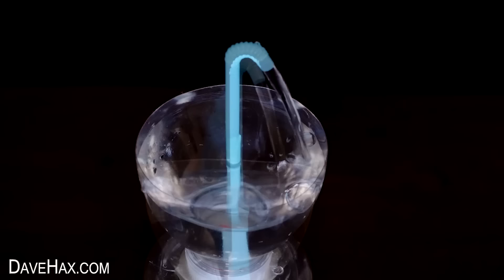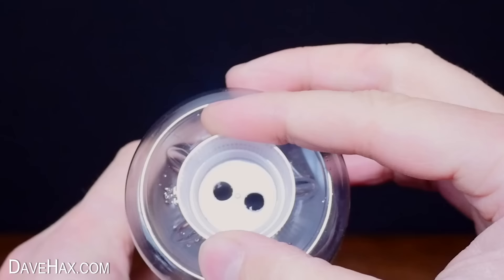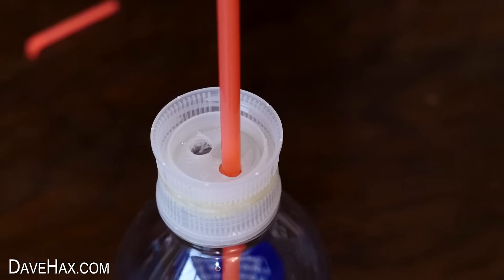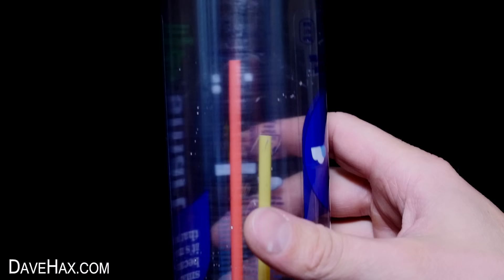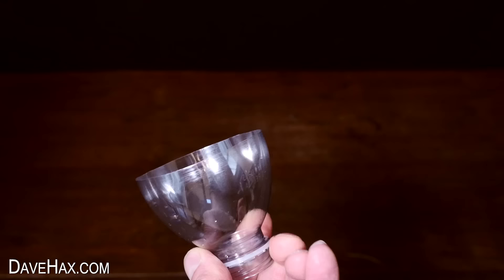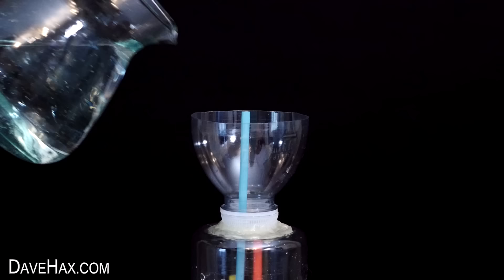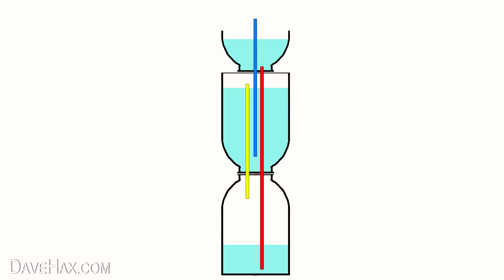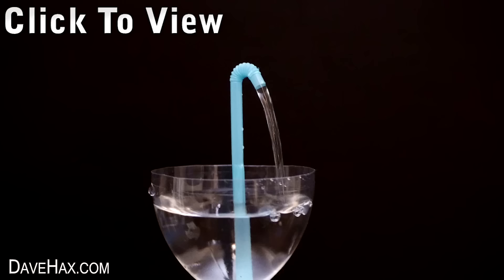How to Make a Non Stop Heron's Fountain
Make a non stop water fountain out of 3 plastic bottles and straws.  This really cool self pouring liquid science trick is a great experiment to try at home.